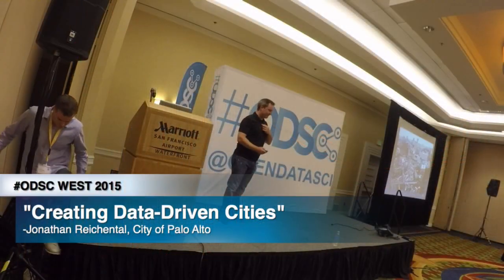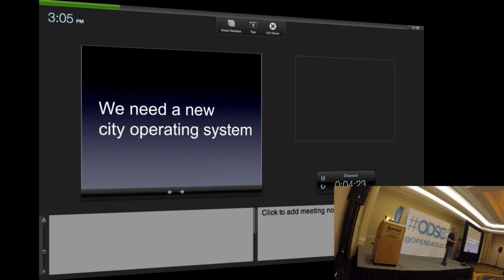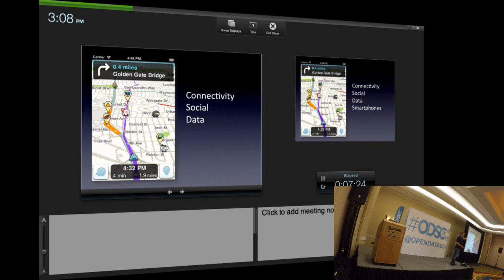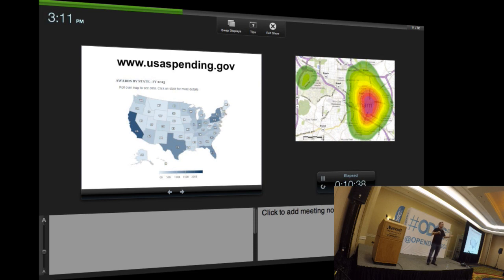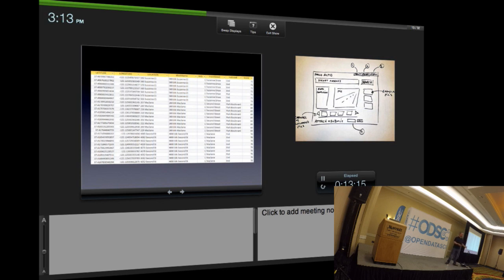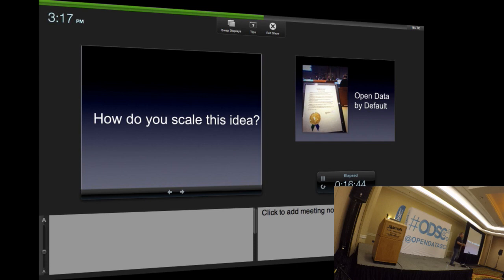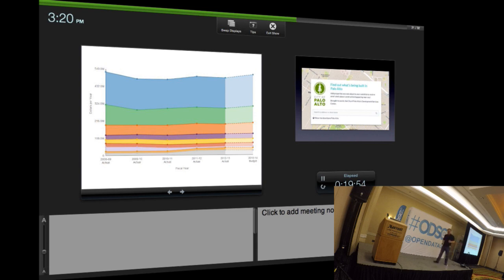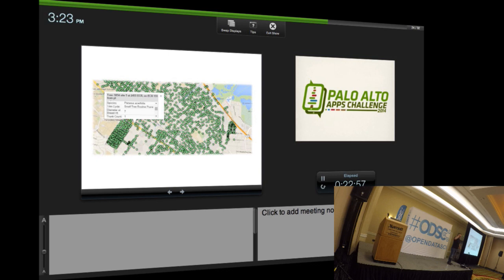ODSC WEST 2015 | Jonathan Reichental - "Creating Data Driven Cities"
Abstract: Operating in government today is so often defined by functioning within constraints. Whether it’s time, people, or money, there’s simply not enough of it to address the growing list of priorities that communities face. But staring us in the face is data. An asset of incredible abundance in government. And for the most part, it sits idle. What happens when we tap into this abundance and begin to use government data to operate in a completely new and positive manner? Join this introductory session to learn about how data is being used to redefine and begin to create a new operating system for cities.

Bio: Dr. Jonathan Reichental, currently the Chief Information Officer (CIO) for the City of Palo Alto, is a multiple award-winning technology leader whose 25-year career has spanned both the private and public sectors. In 2013 he was recognized as one of the 25 doers, dreamers, and drivers in government in America. He also won a best CIO in Silicon Valley award and a national IT leadership prize. His innovative work in government has also been recognized by the White House. Dr. Reichental works with his teams to apply technology innovation in organizations to create new value and to enable work to be more meaningful and fun. He is a popular writer, including recently co-authoring The Apps Challenge Playbook and he is a frequent public speaker on a wide range of technology and business-related topics.